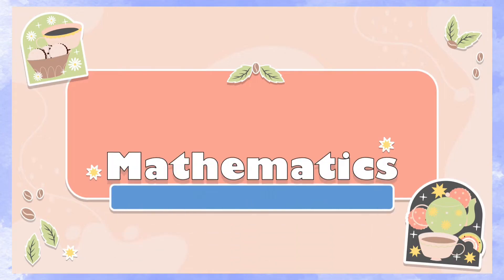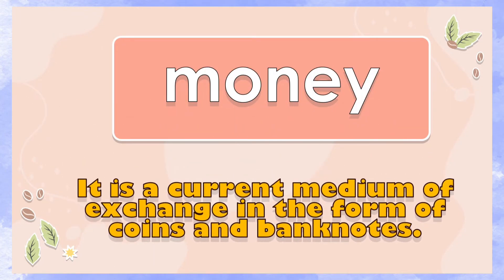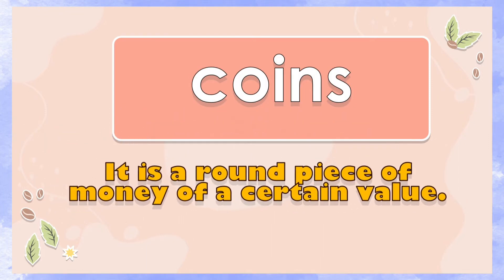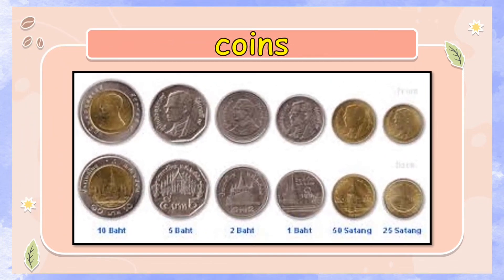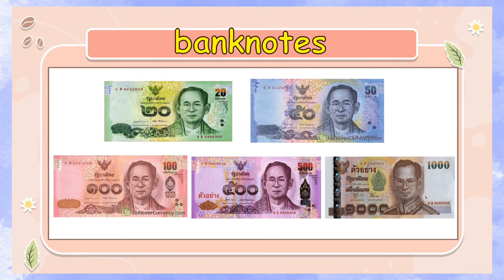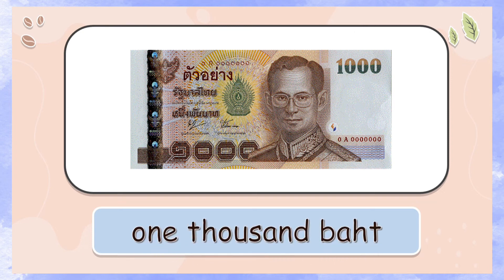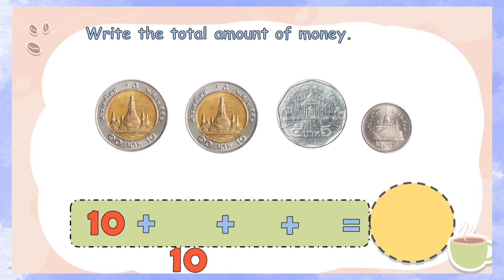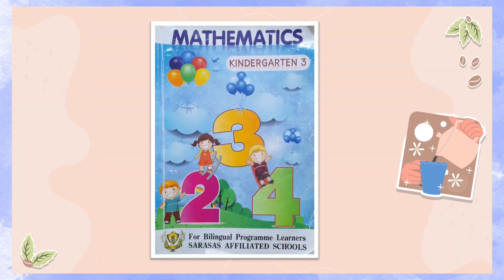MATHEMATICS - Money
Thai Baht
Learning About Money- Thai Currency